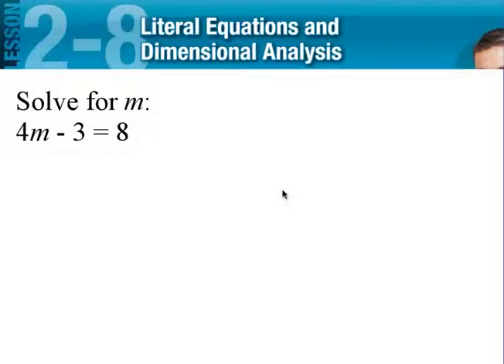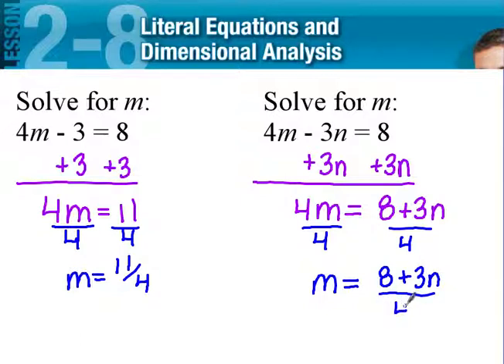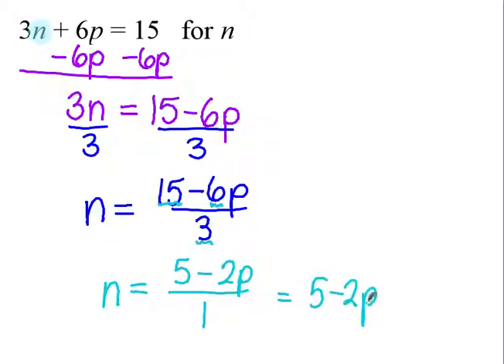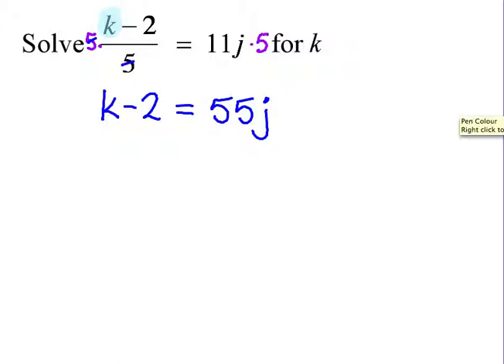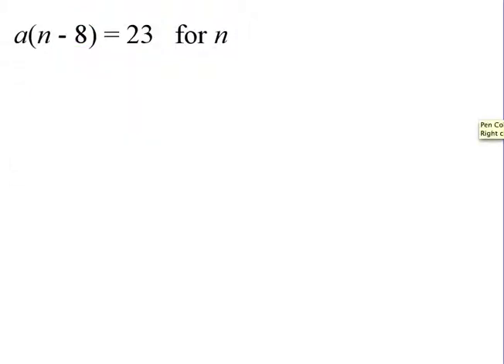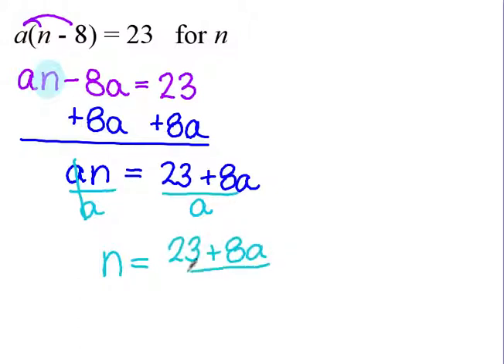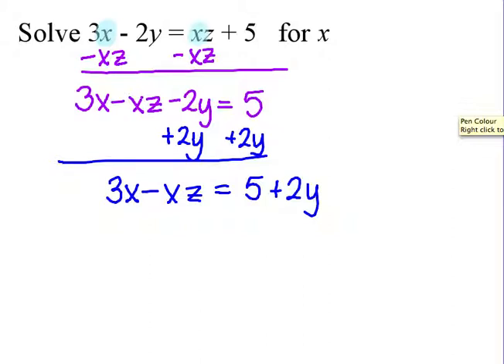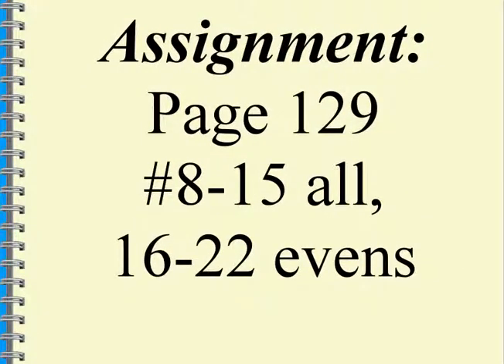Alg. 1--Lesson 2-8 (12).mov